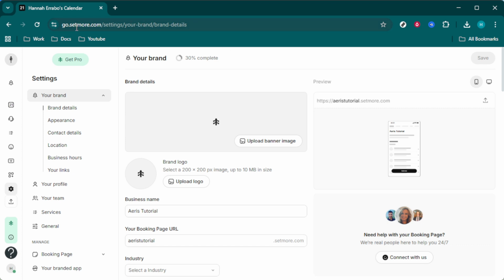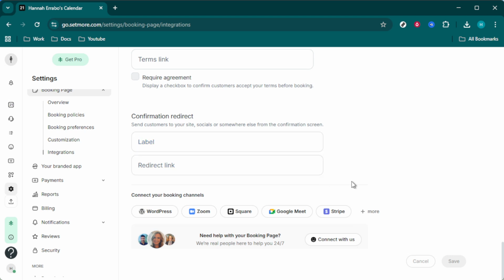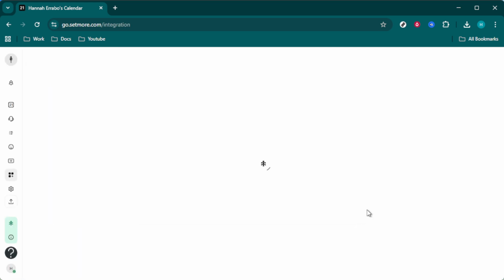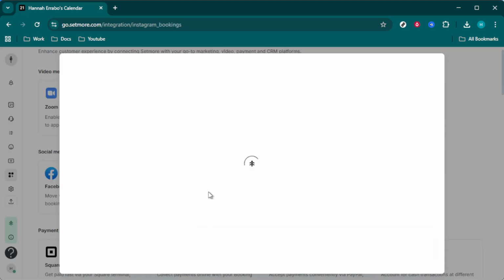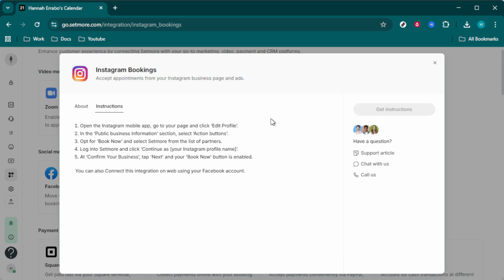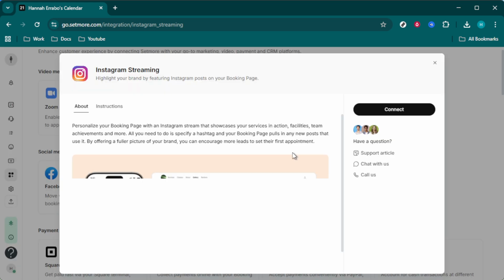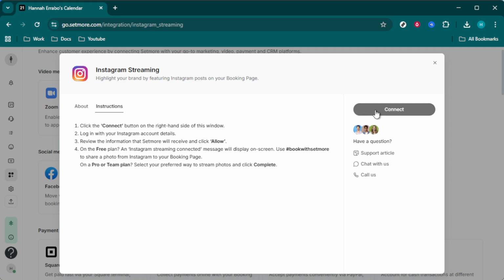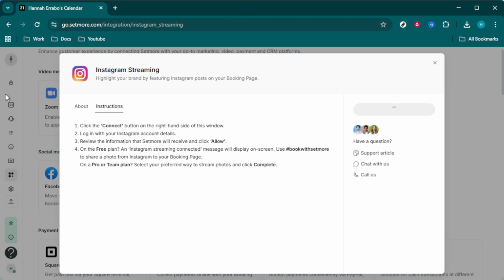How To Link Setmore To Instagram (Full Tutorial)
Learn how to link your Setmore account to Instagram quickly and easily! This full tutorial walks you through integrating your booking system with Instagram, allowing clients to schedule appointments directly from your Instagram profile. Perfect for small business owners, freelancers, and service providers looking to boost bookings online.

✅ What You’ll Learn:
How to connect Setmore to your Instagram account
Setting up appointment buttons on your profile
Managing bookings from Instagram efficiently

Streamline your bookings and grow your business by linking Setmore to Instagram today!